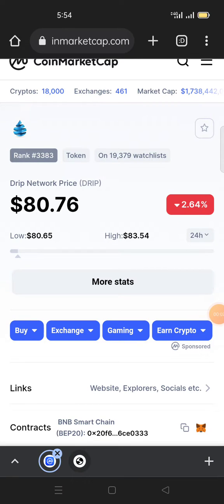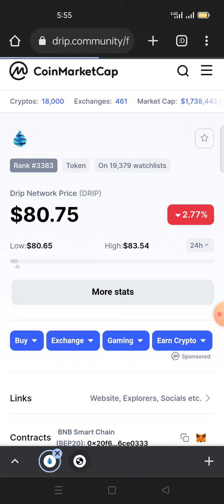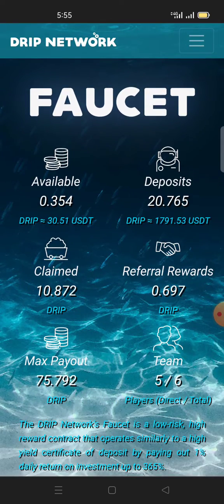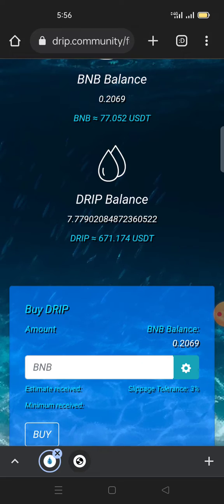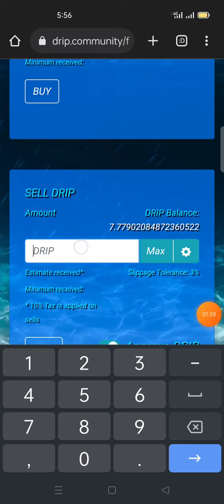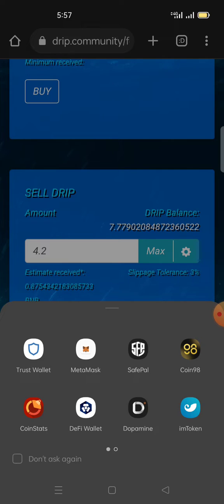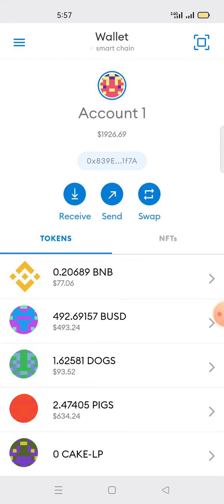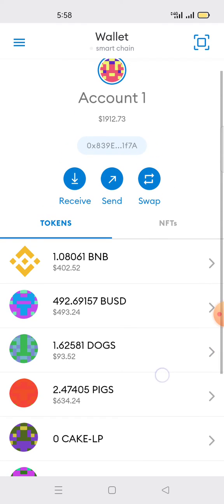Steps How to Swap Drip Network Token To BNB Smart Chain | Buy bnb smart chain from Drip Network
You can join the staking opportunity where you will be able to get 1% daily

OR FOLLOW THESE PROCESS

drip.community/faucet?buddy=0x839E2792EE478e612dC02ea0904F20082aAA1f7A

This is for drip faucet

1. Make sure you have purchased BNB

2. Paste this link on your metamask Browser

3. Connect your wallet

4. Copy the wallet attached to this link above

5. Click on faucet, scroll down to see get Buddy and paste the wallet you copied from the link I sent to you

6. Click on updates

7. Click on swap and type your total BNB you wants to used in buying the DRIP

8. Click on faucet again and click on max to deposit the DRIP you have bought.  Then the rest is to be compounding via hydrate

Congratulations.